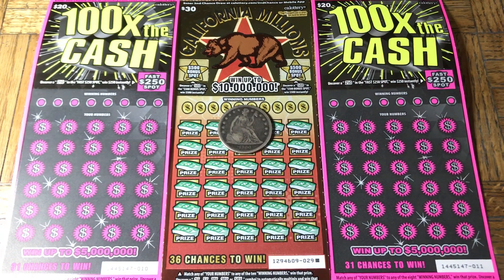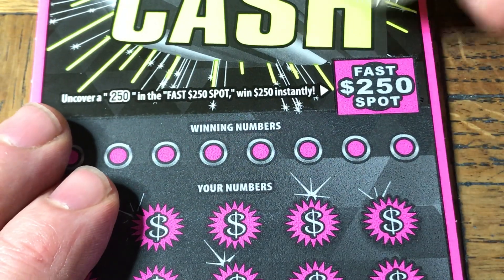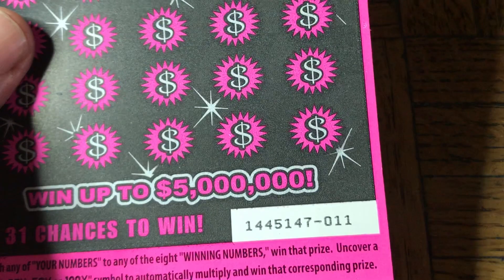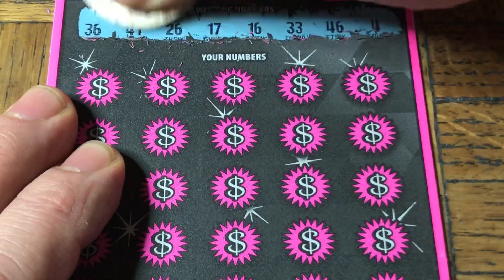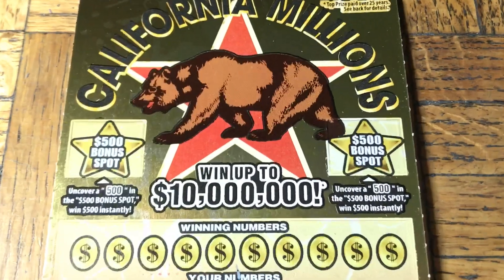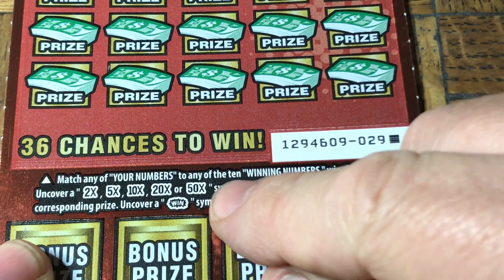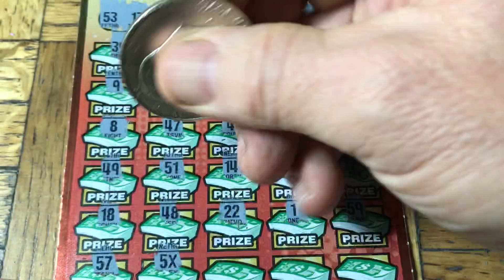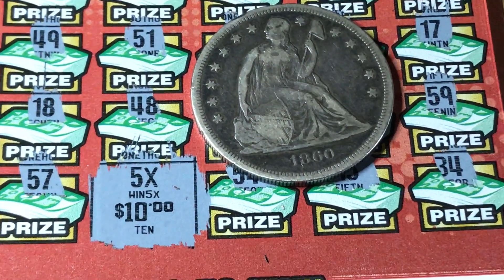Finally! A Multiplier!!! Scratched the BIGGEST Games California Offers!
A fun session with LARGE denomination games!